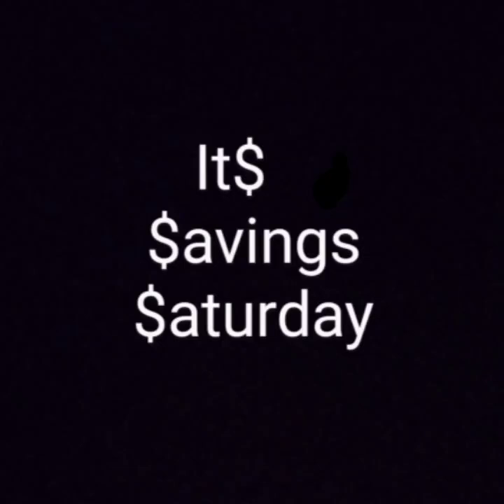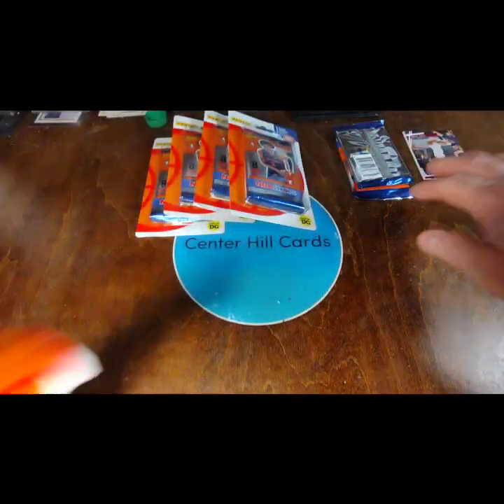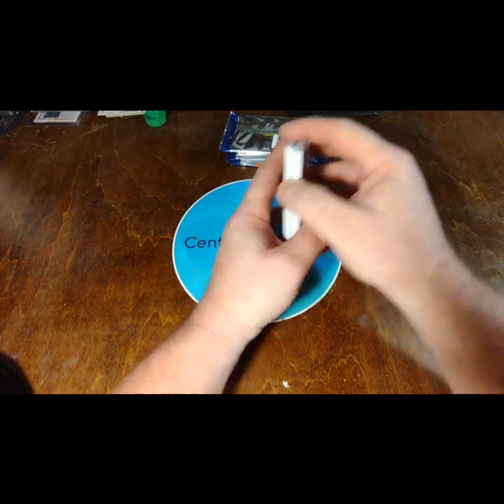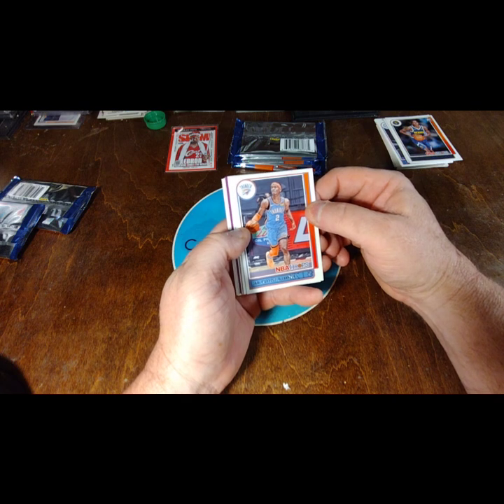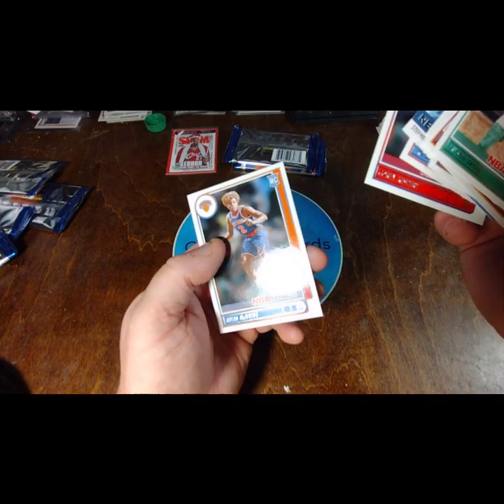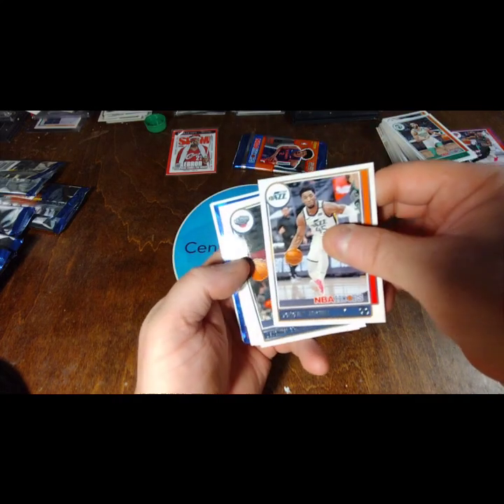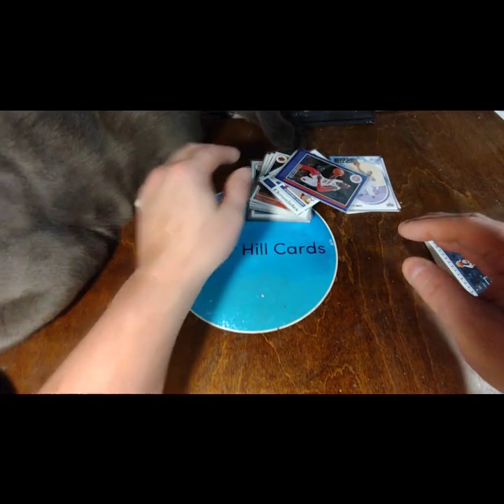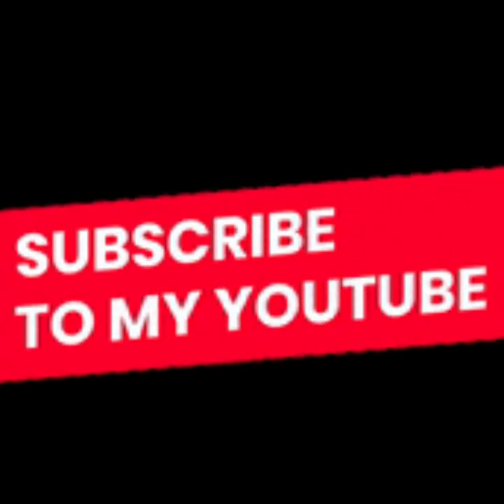Ep 392 $avings $aturday( Hoopin' it Up!)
This video series I use a $5 coupon I got last week and buy cards this Saturday from Dollar General .